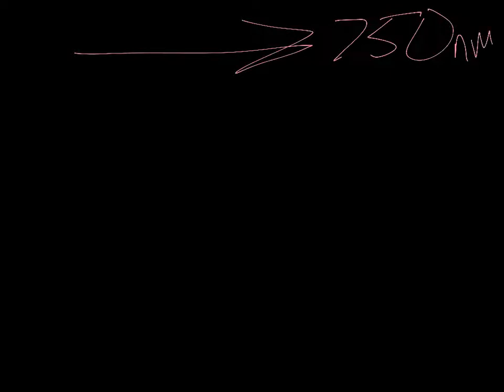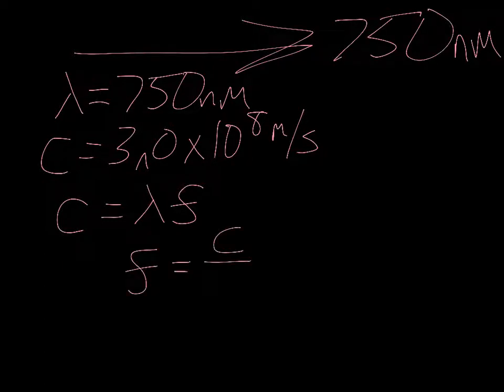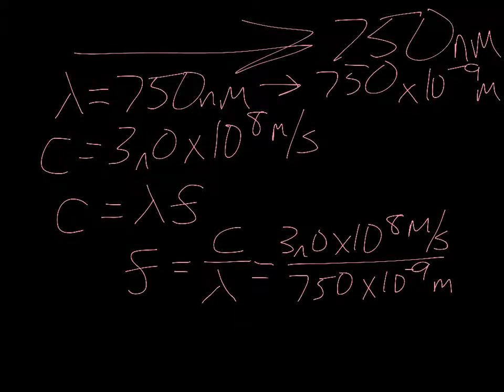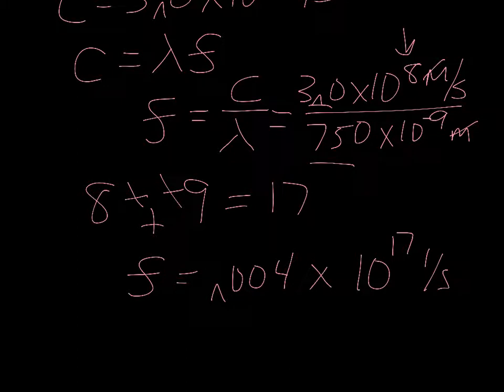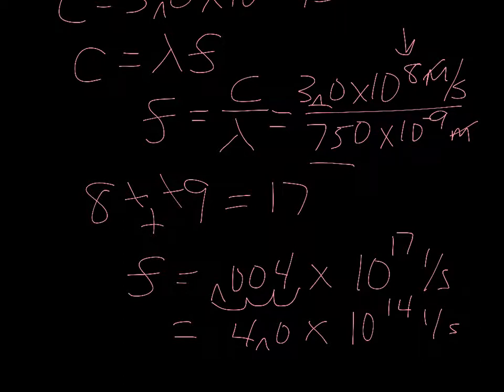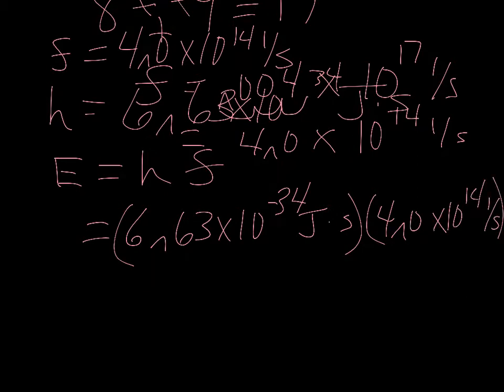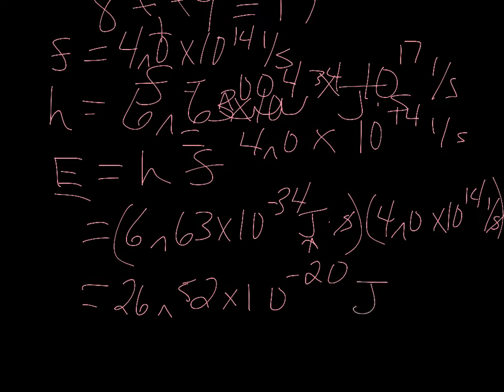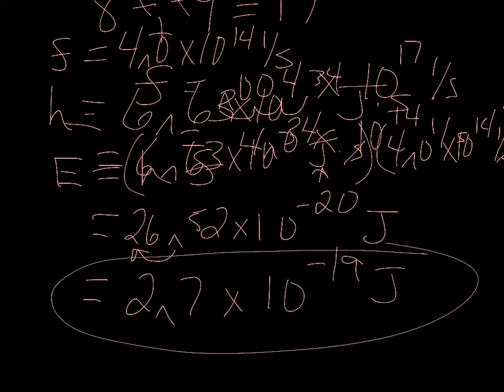photon of light energy calc